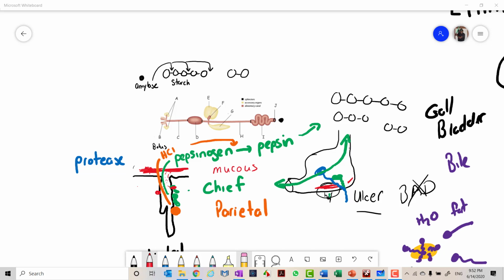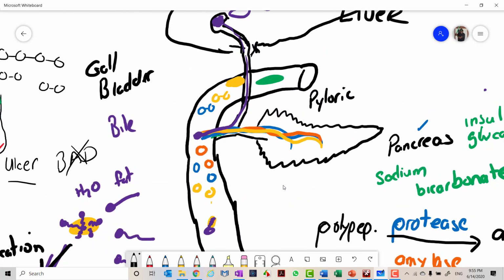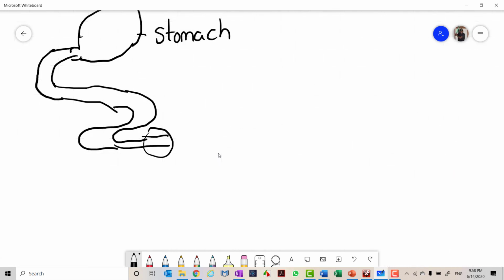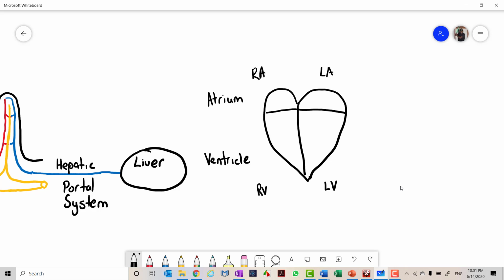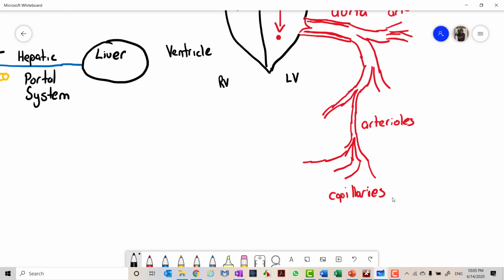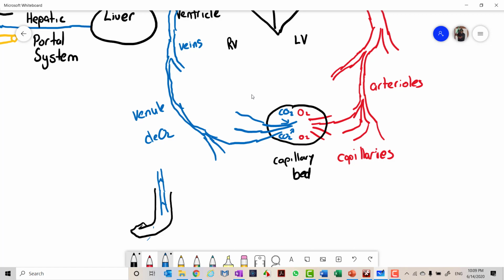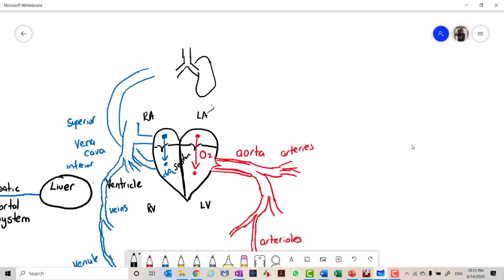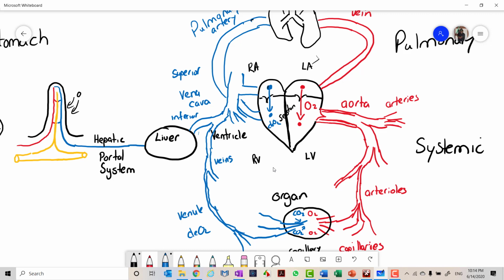Gr11Wk11 Lesson Part 2